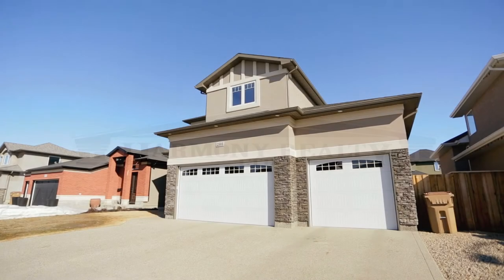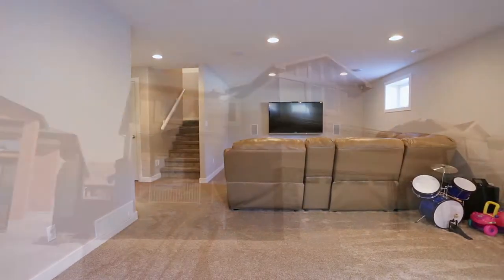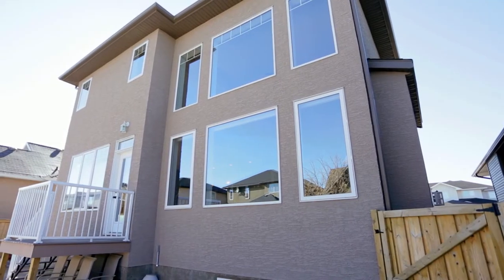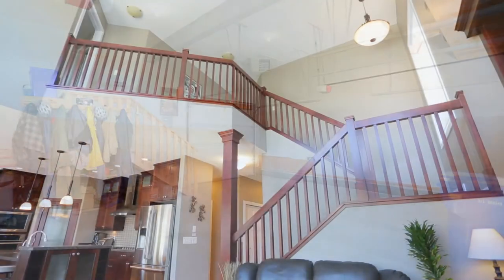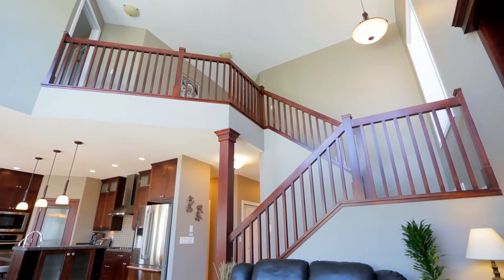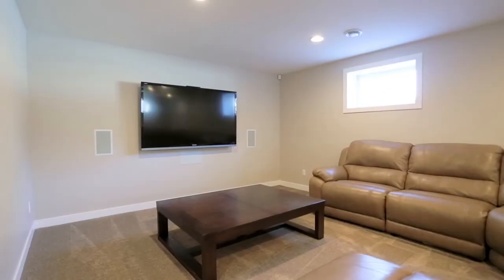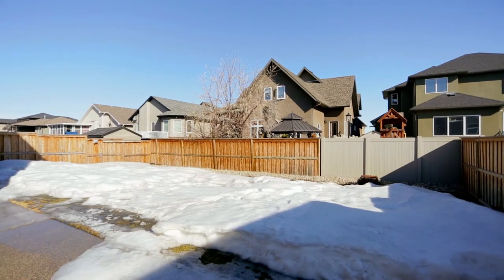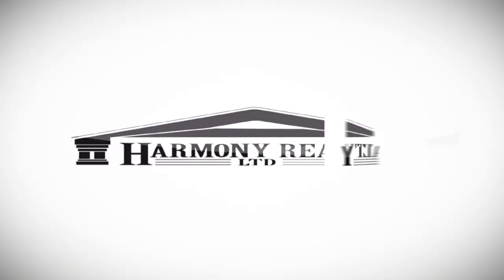2511 Linner Way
This is 2511 Linner Way located in the heart of Windsor Park in Regina's East end. This 2180 sq ft, two storey home has an open floor plan, a finished basement, and a triple car garage.  The house is located on a good sized lot across from a park and was built on piles and includes a structural basement floor with void form, truss ceiling and steel beam. The triple car garage is dry walled and heated. There are many upgrades inside as well: High ceilings, birch hardwood floors and an abundance of natural light. The living room is perfectly situated in this home and has a feature wall with maple book shelves and a gas fireplace. The large kitchen has an abundance of counter space with pot drawers and walk thru pantry, stainless gas cook top and all appliances are included. There is also a main floor den and laundry room with access to the garage.                                                                            As you make your way to the second floor, you have a great view of the living room and the large windows from the staircase. There are 4 bedrooms including the large master suite which features a walk in closet and an ensuite with jet tub and his and her sinks. The basement is fully finished and features a large recreational area, a 3pc bathroom, and a fifth good-sized bedroom. This home also includes a tankless water heater, acrylic stucco, it is roughed in for future hot tub, the alarm system is owned, and the underground sprinklers are on a timer.  The spacious back yard is fully fenced and there is also a nice deck off the back of the home. This is 2511 Linner Way and it is ready for its next owners! Contact the listing agent for more information.